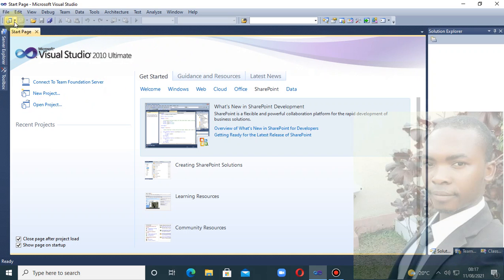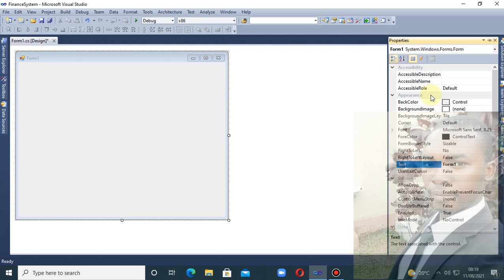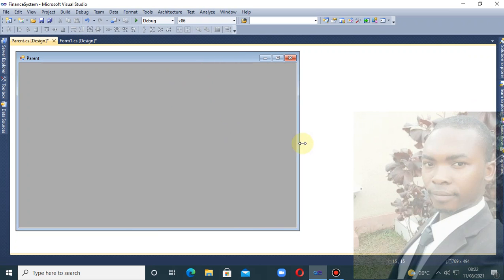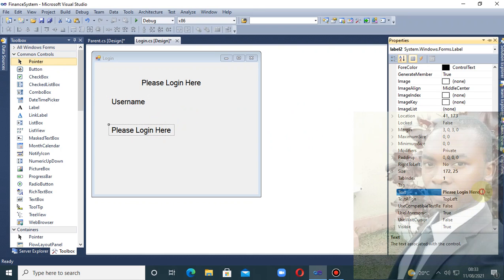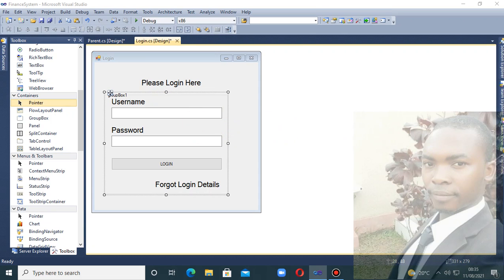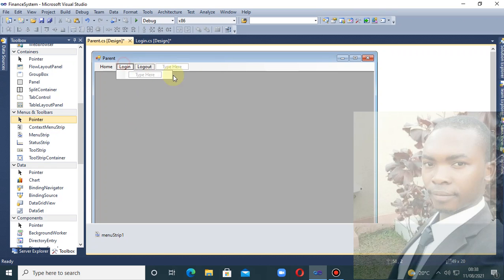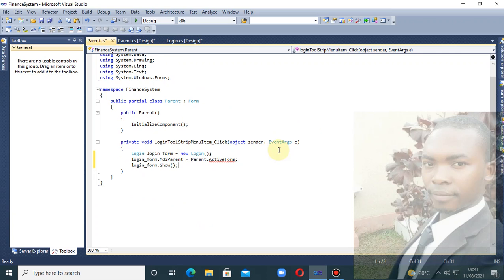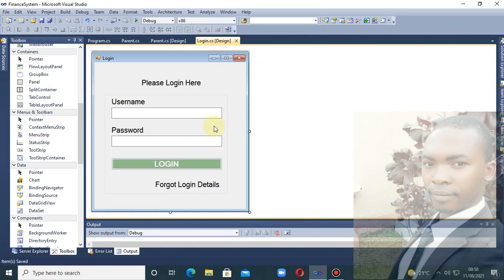visual studio 1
Creating a your first project in visual studio 2010